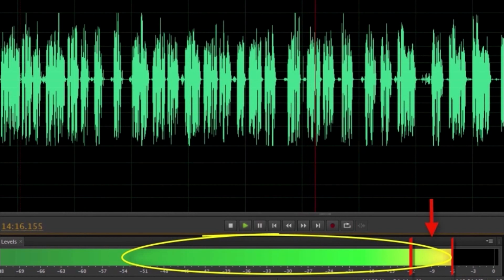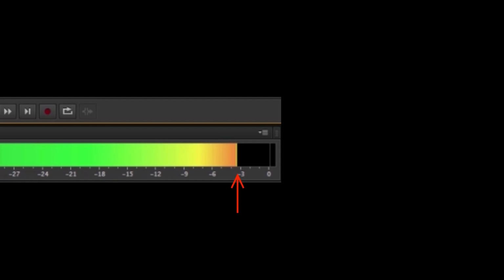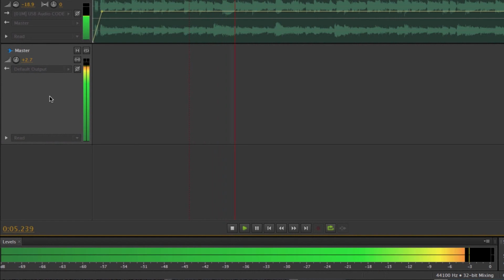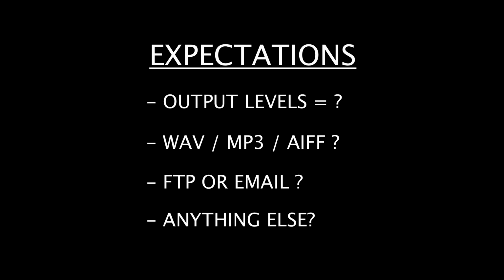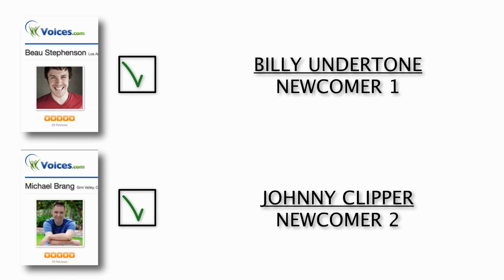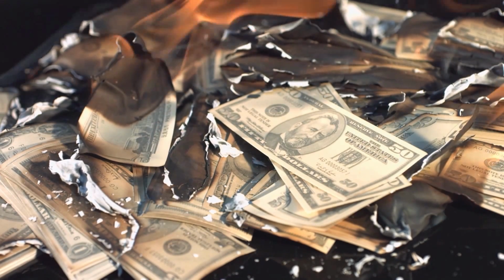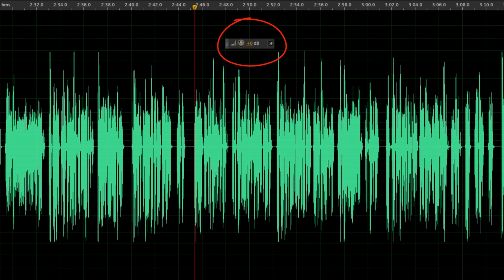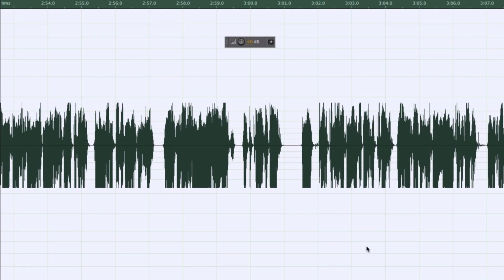Voice Over Output Levels - Tutorial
Learn how to how to properly set your output levels for voice over audio. With special guests Beau Stephenson and Mike Brang!

AUDIO AND VIDEO EQUIPMENT I USE:

Audio Equipment

Video Equipment

Voiceover technology
Voiceover tutorial
Audio Output Levels
Faster voiceover auditions
Efficient voiceovers
Voiceover best practices
Voice auditions
Voice over auditions
Voiceover auditions
Adobe Audition